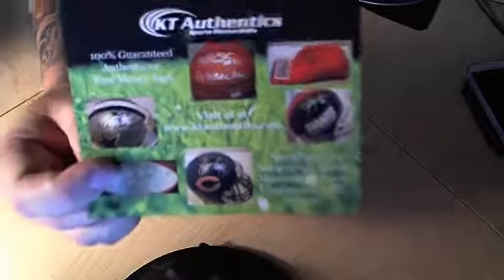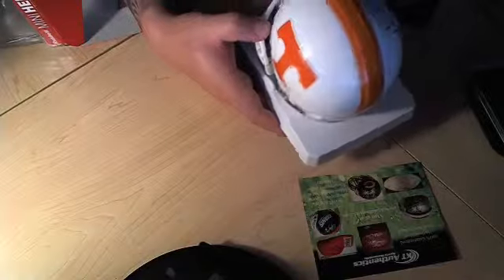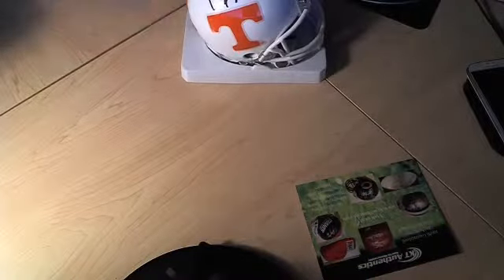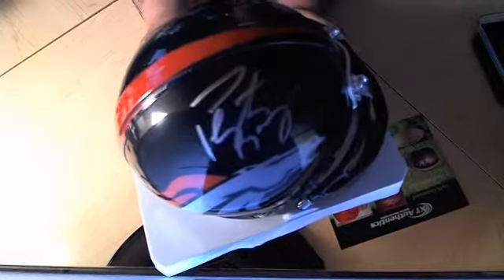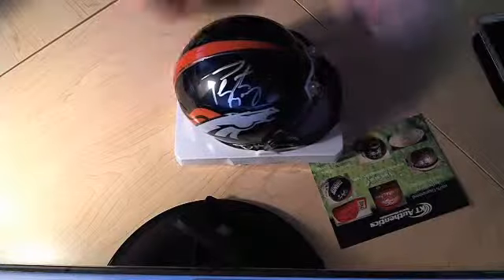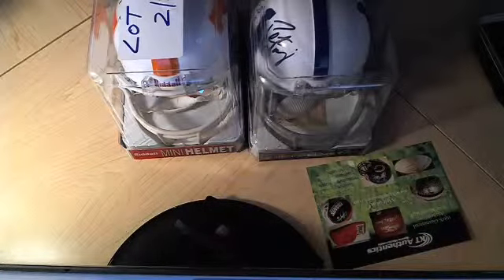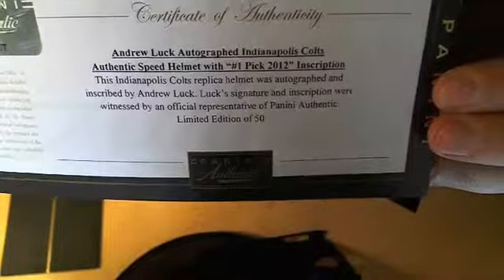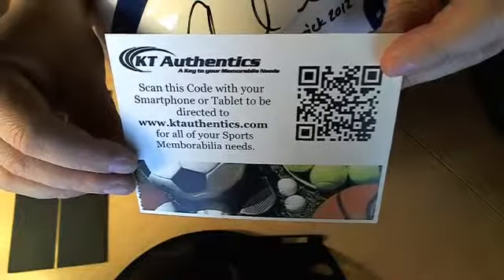Show Off - Peyton Manning Signed Mini Helmets Andrew Luck Si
Showing off today 4 different Peyton Manning Signed Mini helmets from all of his team he played for during his professional career. Also showing off an Andrew Luck signed limited edition Riddell Revolution Speed helmet. and follows on twitter @ktauthentics - Captured Live on Ustream